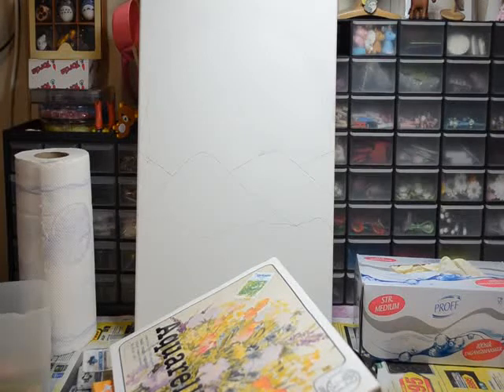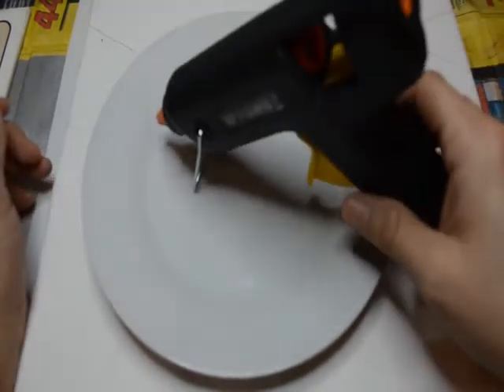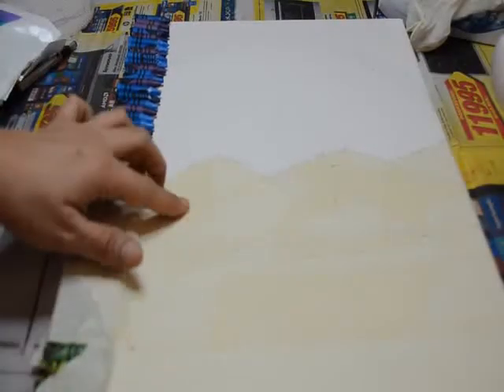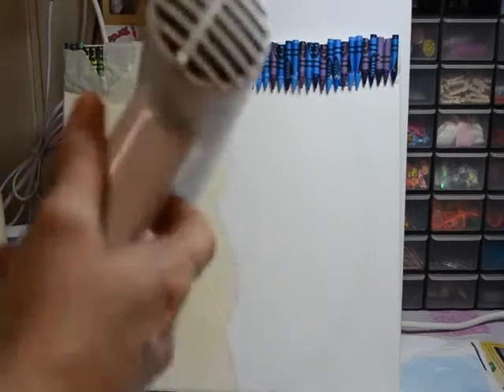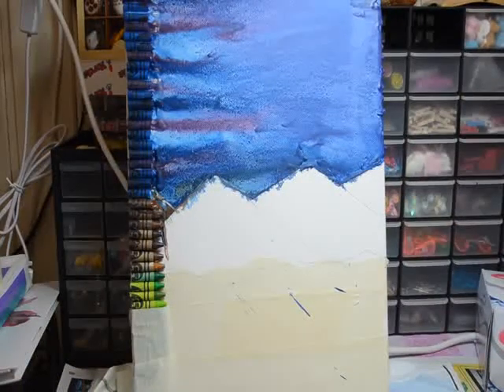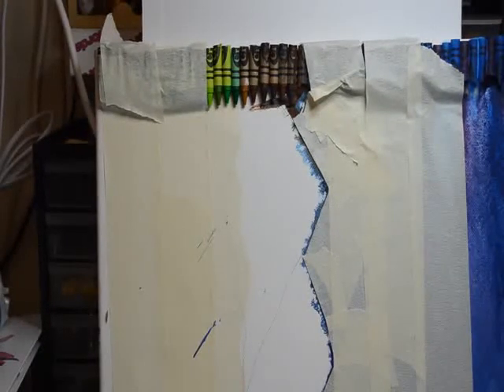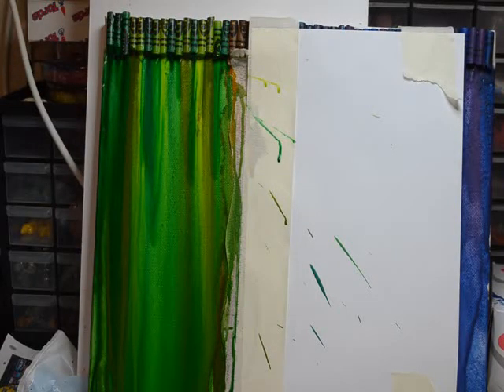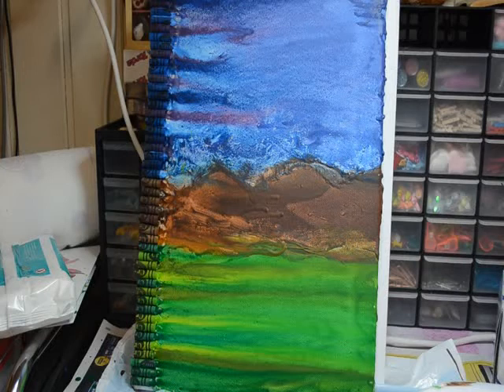Crayon Art Tutorial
This is my first attemt to do this kind of craft and also a tutorial, i hope be useful :)